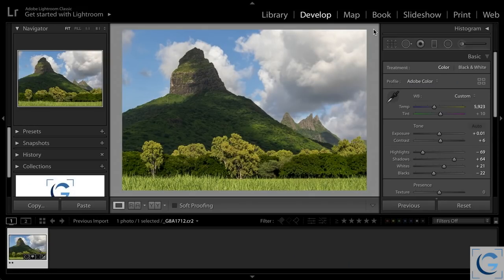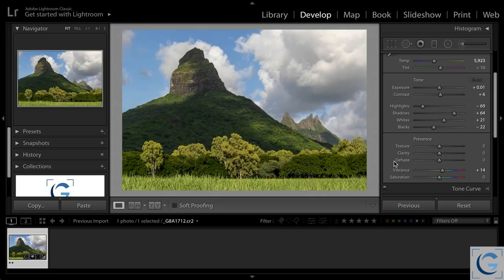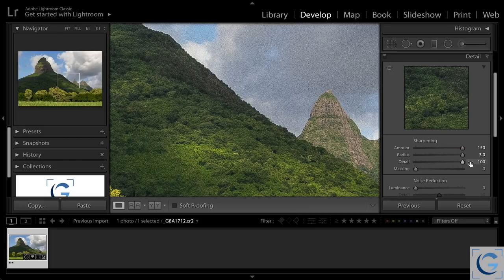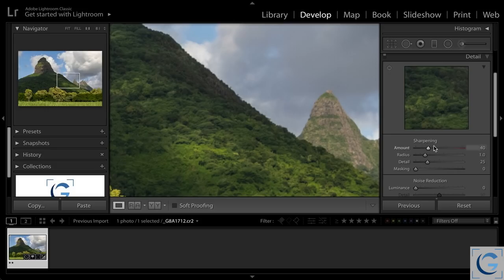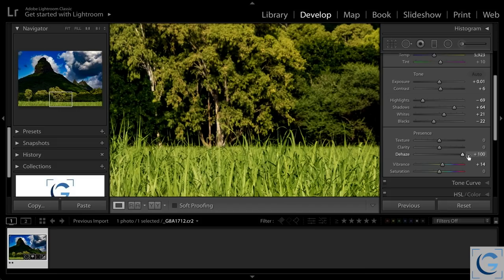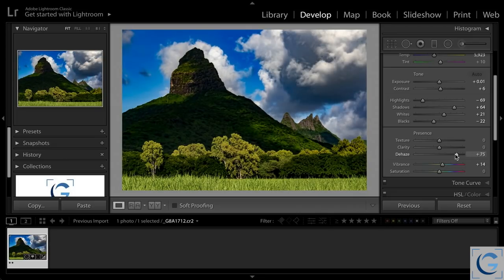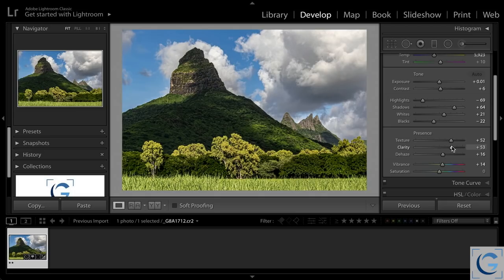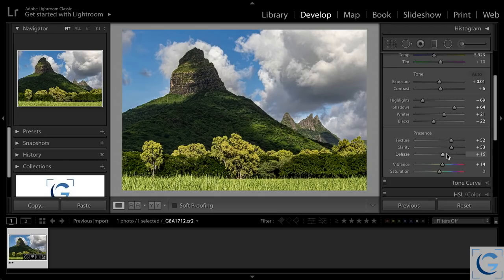Texture versus Clarity versus Dehaze in Lightroom and Camera Raw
Learn about the difference between the new Texture adjustment, Clarity, Dehaze, and sharpening in Lightroom Classic 8.3 (as well as Lightroom CC and Adobe Camera Raw) in this sample episode of Lightroom Quick Tips. You can get a new quick tip every week, and access to the full archive of tips, in the "Lightroom Quick Tips" course from GreyLearning here: